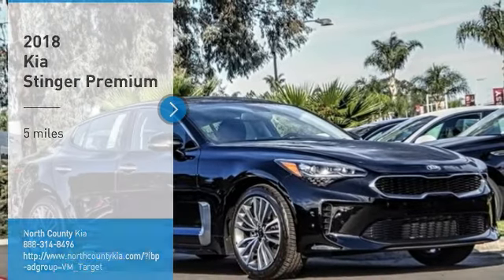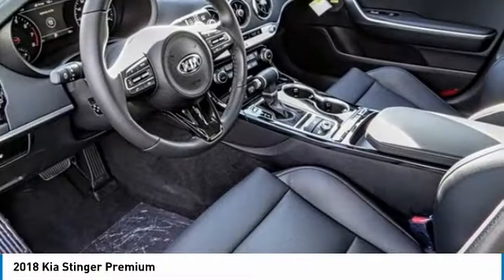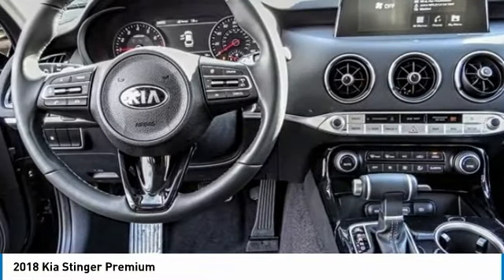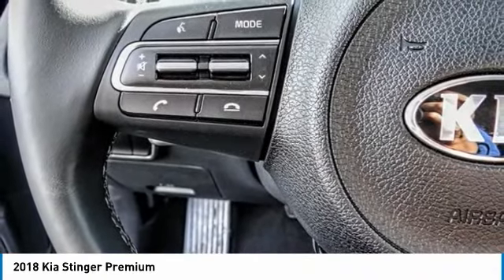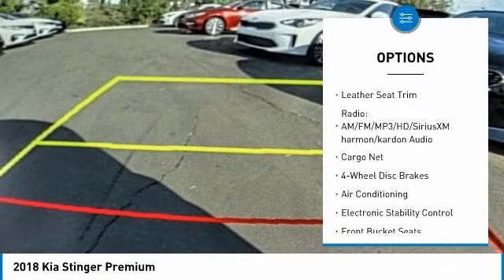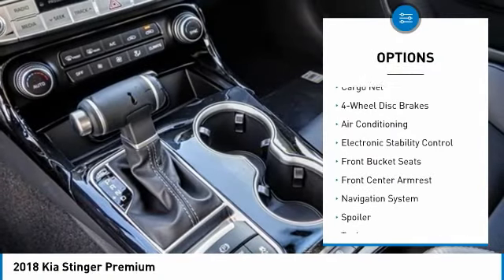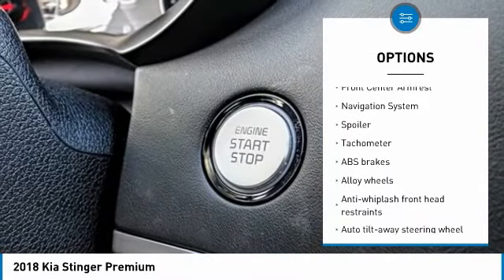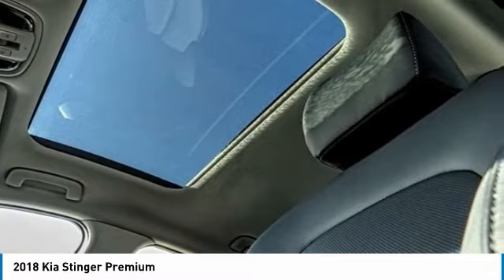2018 Kia Stinger 2018 Kia Stinger Premium FOR SALE in Escondido, CA 2181542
Stop in today for a test drive of this N 2018 Kia Stinger

1501 S Auto Park Way

Don't miss this 2018 Kia. Make a great choice today with this must-have 4d hatchback. Learn more about this 4d hatchback by contacting the dealership today and own it today.